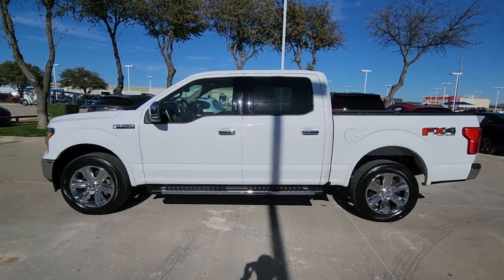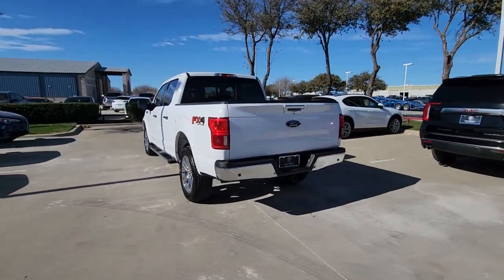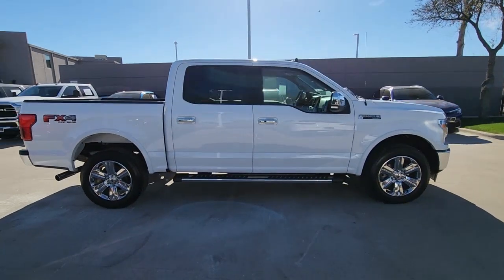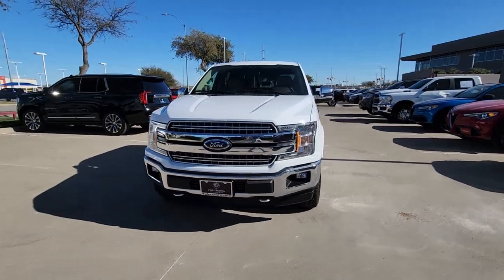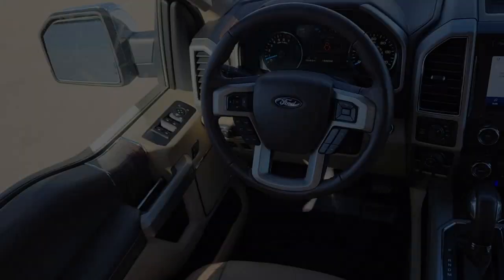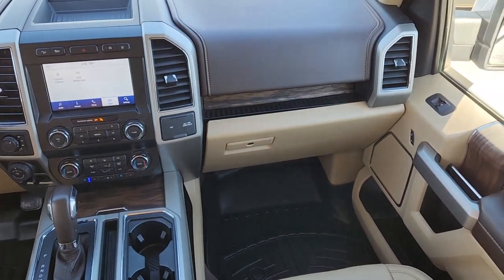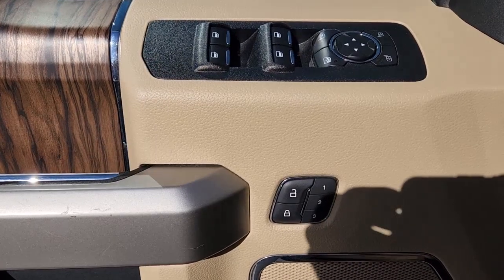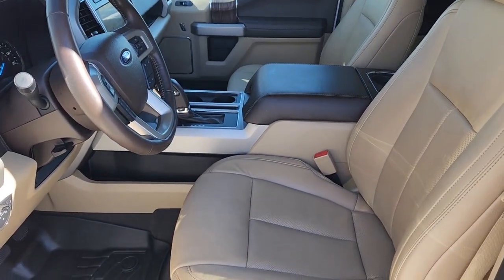2020 Ford F-150 Fort Worth, Dallas, Granbury, Arlington, Grapevine UD96711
Oxford White Used 2020 Ford F-150 Lariat available in 400 West Loop 820 S, Fort Worth, Texas at Alfa Romeo of Fort Worth. Servicing the Fort Worth, Dallas, Granbury, Arlington, Grapevine, TX area.

400 W Loop 820 S

Thank you for considering Alfa Romeo of Fort Worth. We started in the car business 20+ years ago and decided to use our expertise to serve our customers better than anyone else. From Sales Service to Parts Alfa Romeo of Fort Worth carries with it a dedication to excellence that cant be beaten.brbrThis 2020 Ford F-150 comes equipped with ** Bluetooth ** Backup Camera ** Alloy Wheels ** Apple CarPlay/Andriod Auto ** Heated Seats ** Homelink ** Keyless Entry ** Lane Departure Warning ** Leather Seats ** Navigation System ** Remote Start **Stability Control ** USB Port ** 4WD/4x4 ** Wireless Charging Pad ** Blind Spot Assist 5.0L V8 10-Speed Automatic 4WD Medium Light Camel Leather.brbr2020 Ford F-150 Oxford White Lariat 5.0L V8 4WD 10-Speed AutomaticbrbrbrStroll on down and get acquainted with our staff! Were located just off of I820 and I30 on the West side of Fort Worth. We proudly serve Fort Worth Dallas Plano White Settlement Weatherford Hurst Arlington Benbrook Stephenville Camanche Brownwood Cisco Cleburne Alvarado Burleson Mansfield Mineral Wells Abilene.